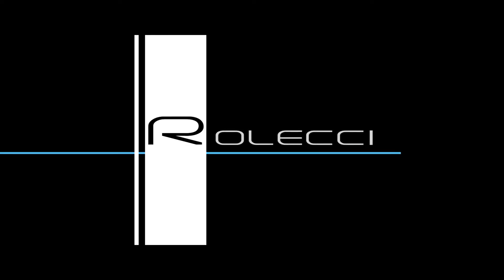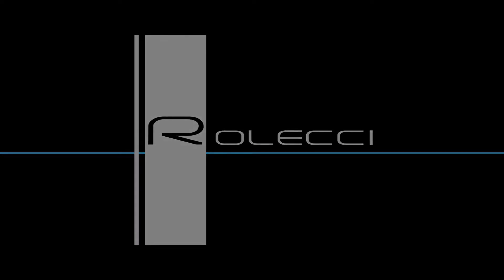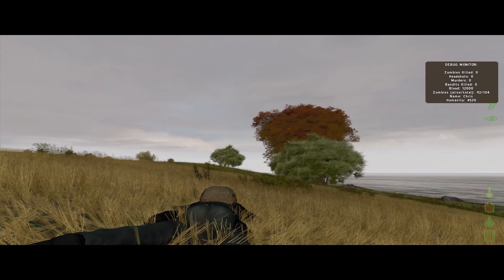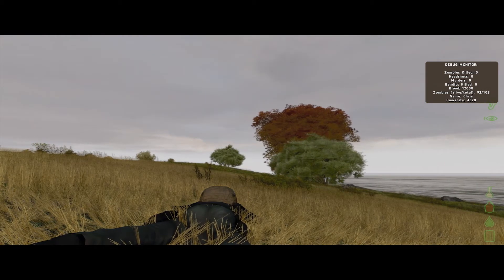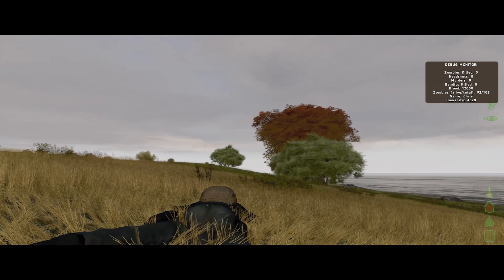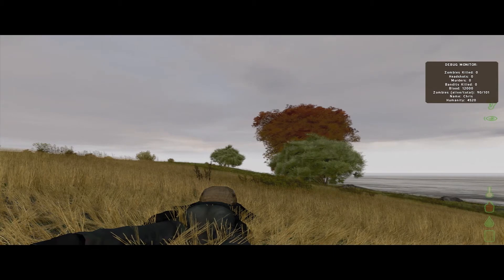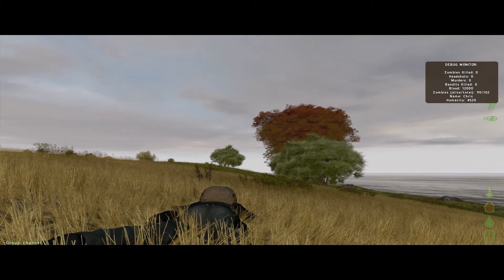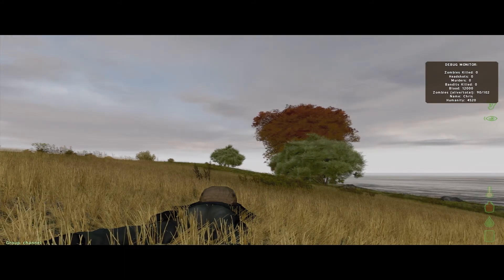DayZ Official Communicating with Microphone and Text - Rolecci RX-2 Gaming PC Demo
To learn more about our performance RX computer series visit us

If you would like to see gameplay for your favorite PC game (or if you are wondering how well our computers handle your favorite game) Subscribe, leave us Comments telling us what you want to see, and you just might get what you ask for :D.
Gameplay and video was recorded, created, and uploaded from an RX-2 computer.

Summary: This video covers the basics of Communicating with a Microphone and Text Within the popular arma 2 mod DayZ. There are several channels that you can communicate in, but be sure that you are in Direct Communication in order for other survivors to hear you! Have fun with the chat!